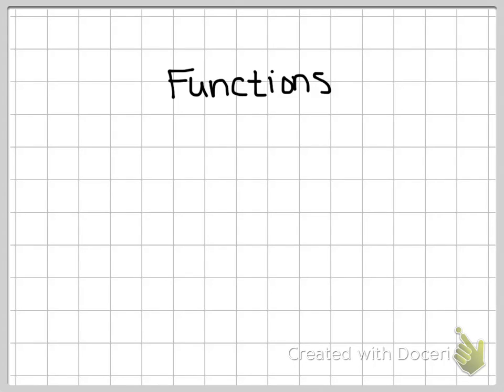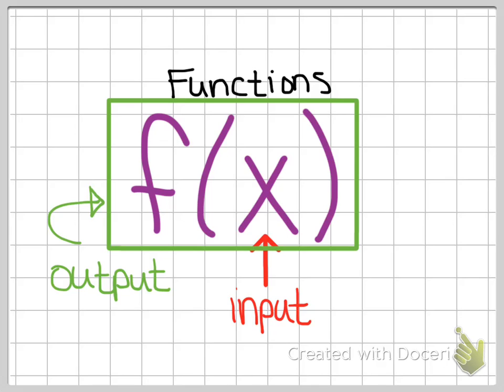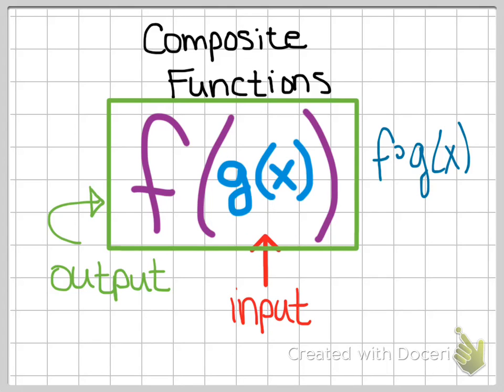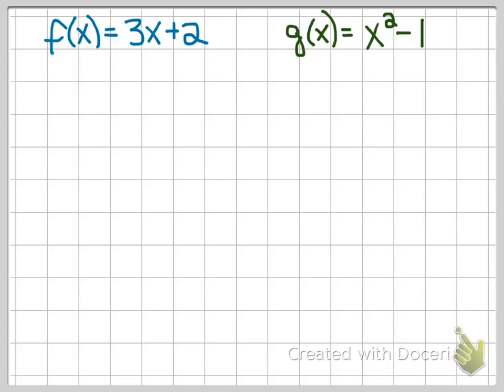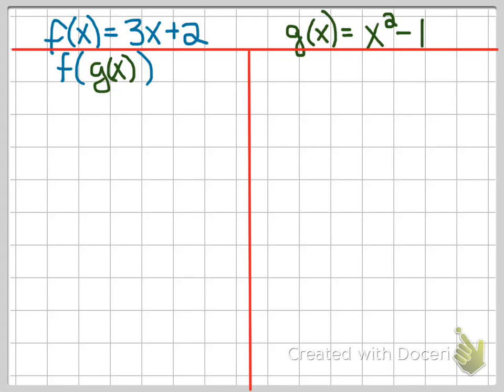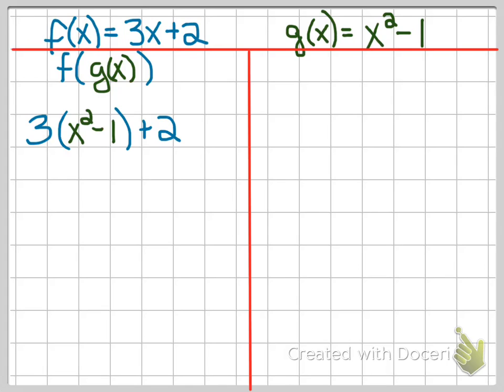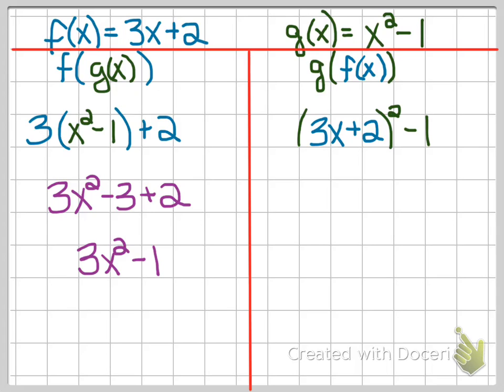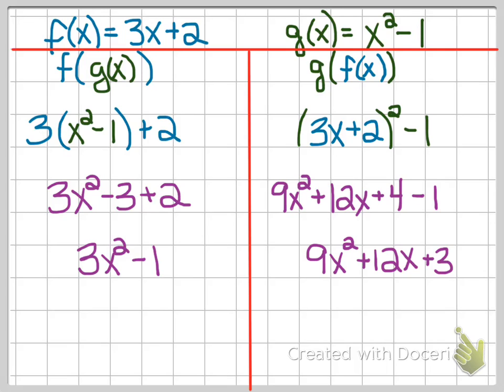composite functions 1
F(x)=3x+2.  G(x)=x^2-1